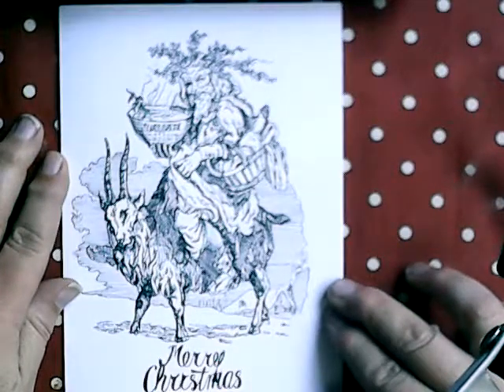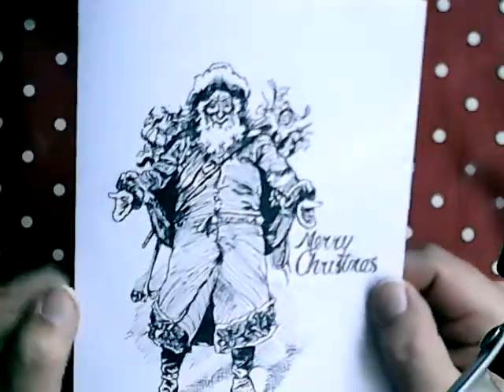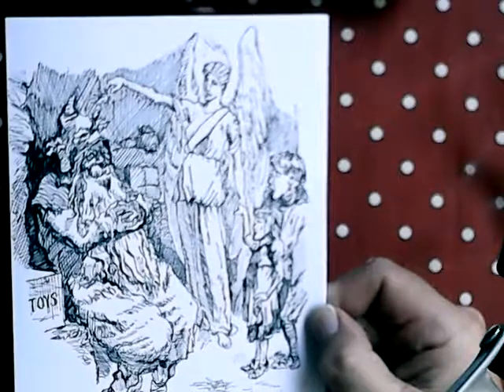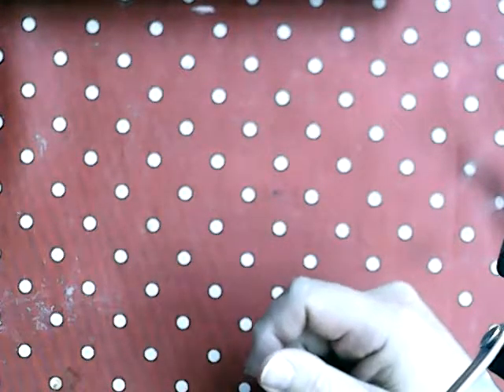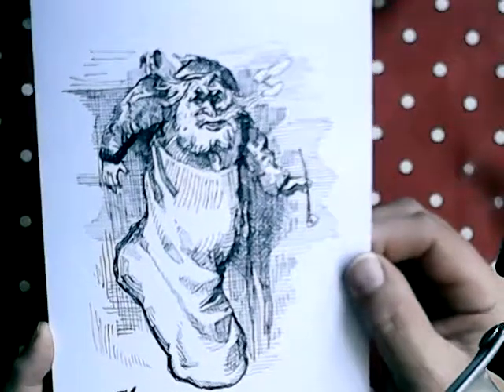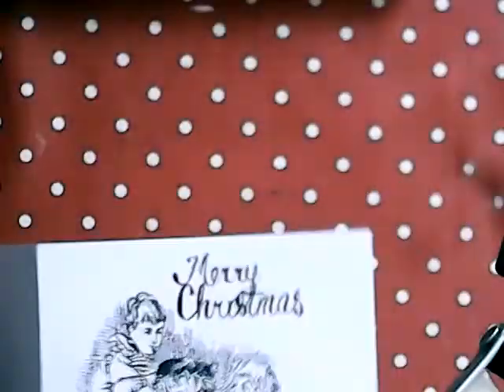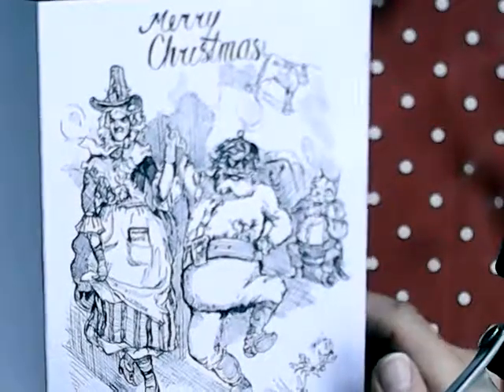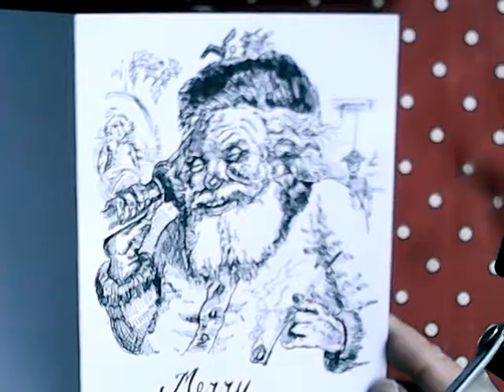Handmade Pen and ink Christmas Card Gallery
A gallery of some of my 2017 hand drawn Christmas cards, based on 19th century engravings